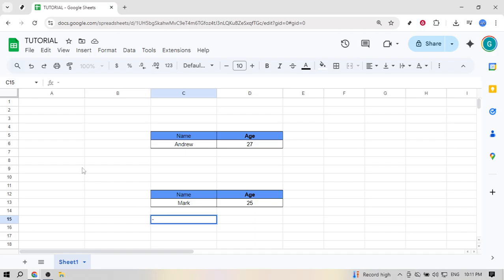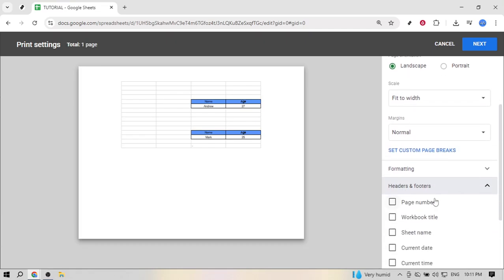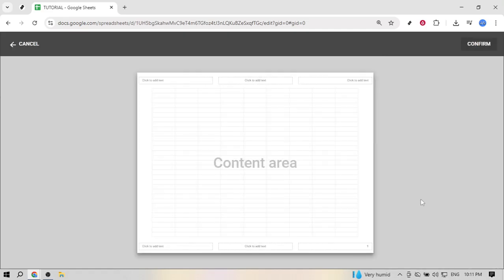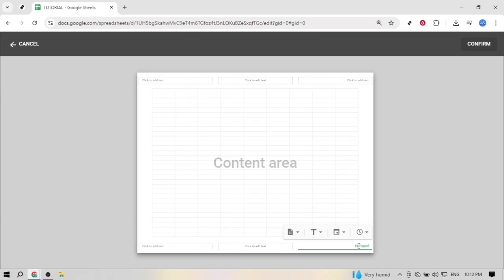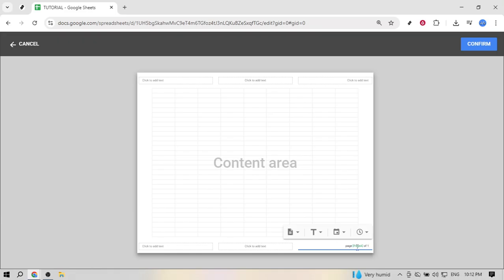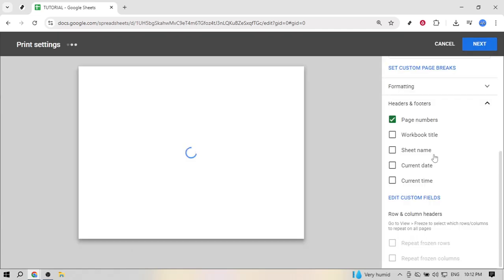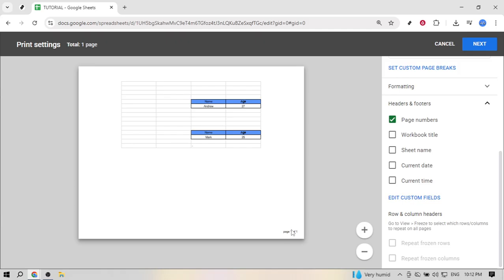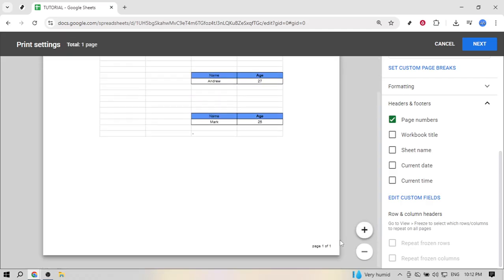How To Add Page 1 Of X Footers In Google Sheets (Step By Step Guide)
How To Add Page 1 Of X Footers In Google Sheets (Step By Step Guide) In this video, I’ll show you how to add Page 1 of X footers in Google Sheets using a simple step by step guide. This beginner-friendly tutorial walks you through print settings, footer options, and automatic page numbering so your spreadsheets look professional when printed or exported as PDF. Whether you’re preparing reports, invoices, or documents, this guide makes adding page numbers in Google Sheets easy and clear.